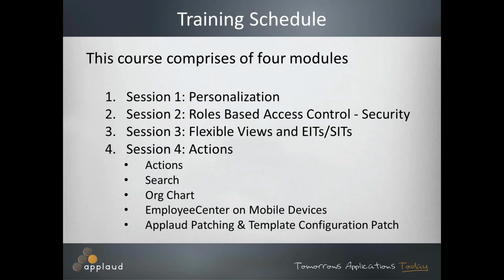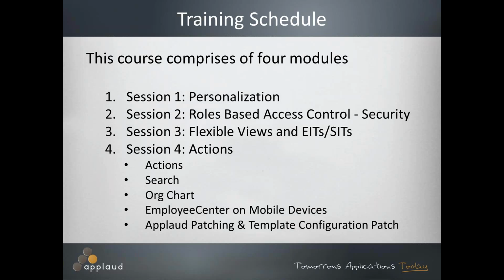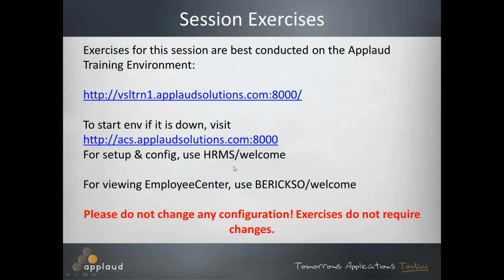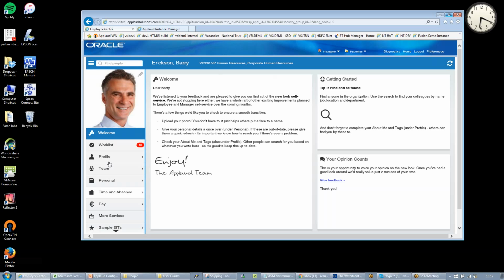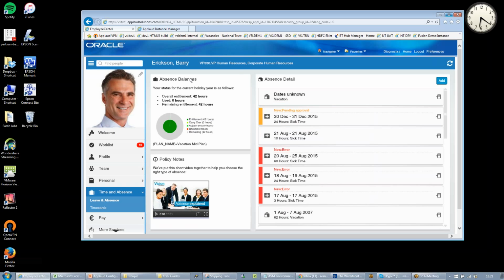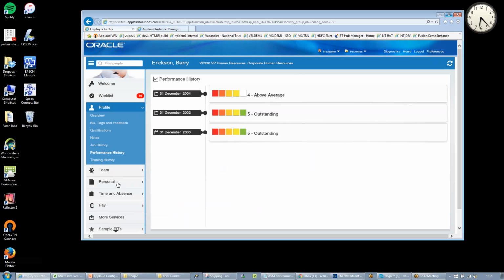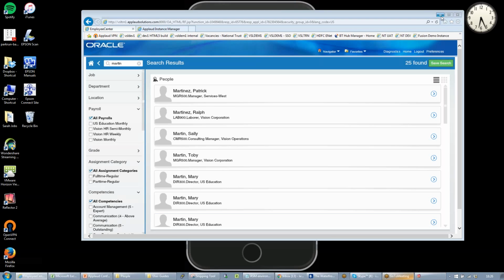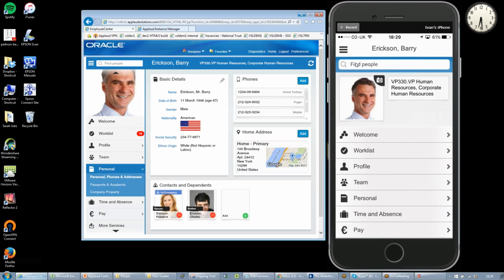Applaud Training - Introduction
This video gives an introduction to the Applaud Training.